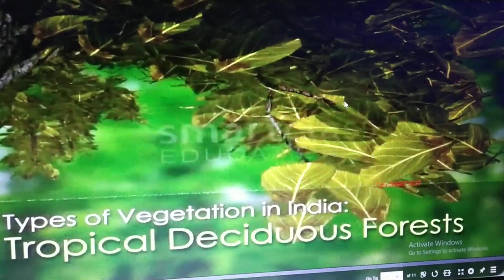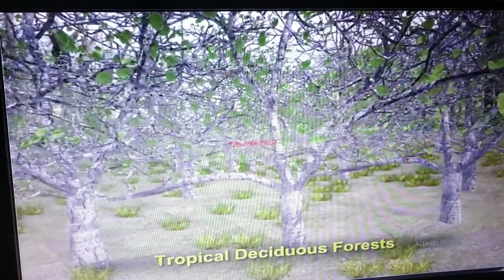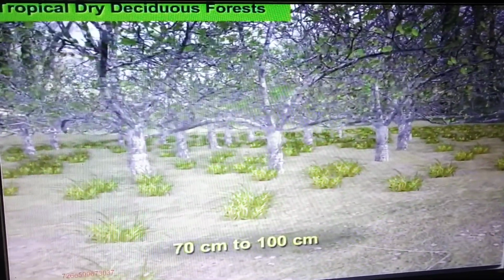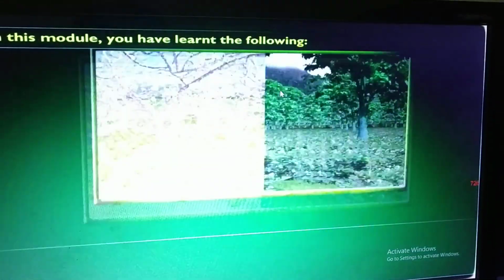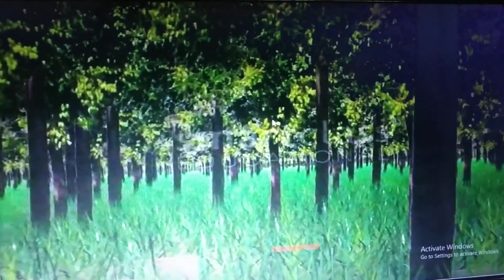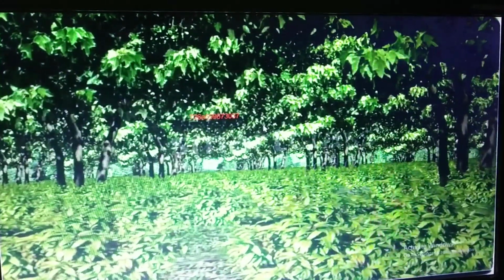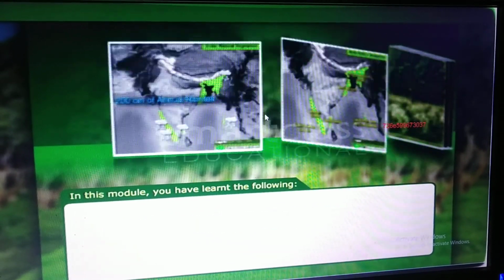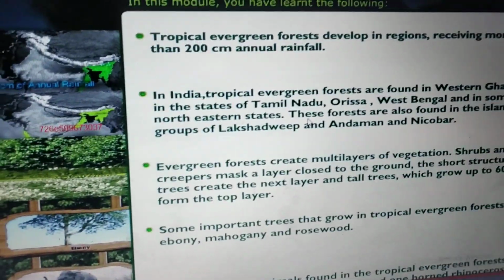STANDARD X ICSE GEOGRAPHY CH-10 SLIDES PART 3.